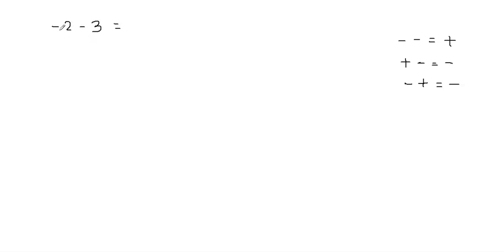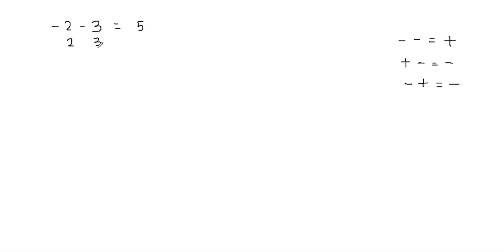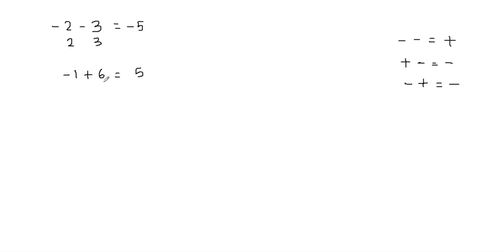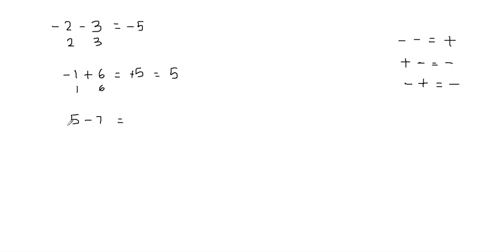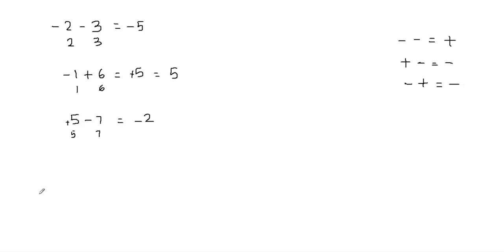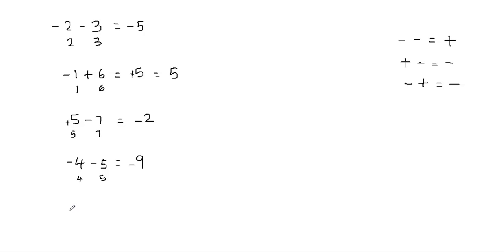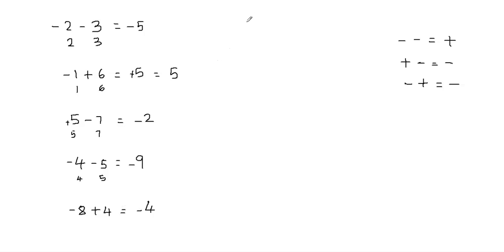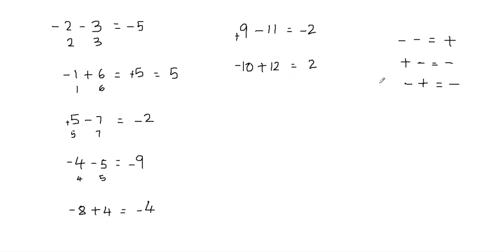Adding and Subtracting Integers | How to add and subtract integers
This video teaches how to add and subtract integers. There are only two rules which you need to remember for adding and subtracting integers and I have explained it in a very simple and easy way with multiple examples.